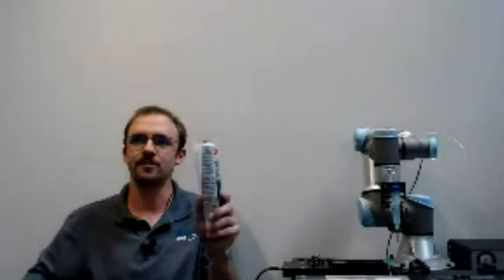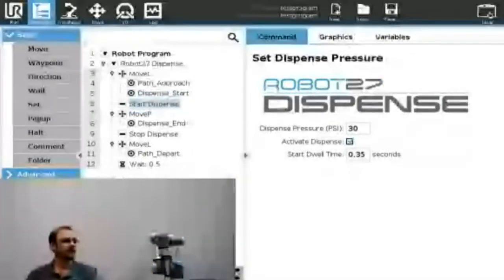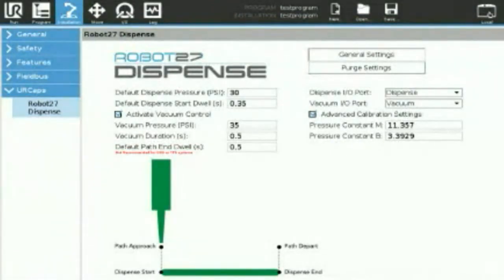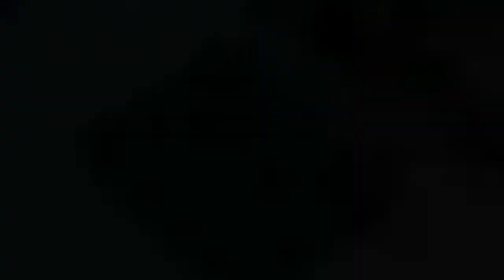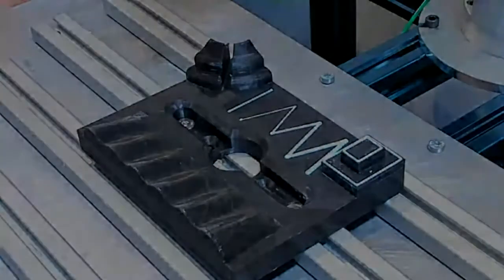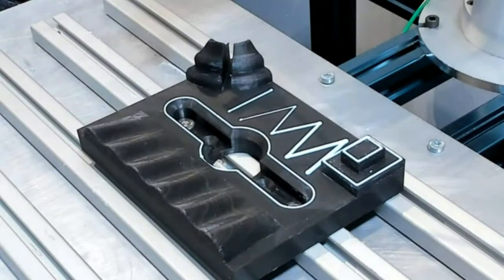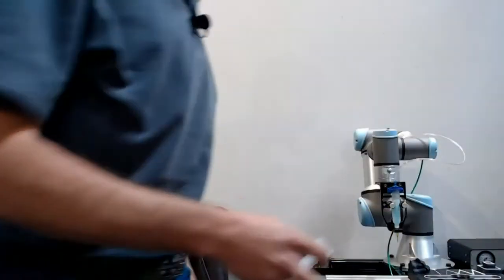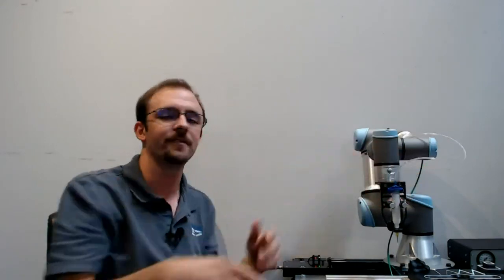Robot 27 UR+ Dispensing Solution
Advanced Control Solutions as Part of the Applied Automation Team with our Partners Olympus Controls and Gibson Engineering were please to host a online solutions day to showcase new and exciting technology such as this dispensing system for use with Universal Robots.  for more information.